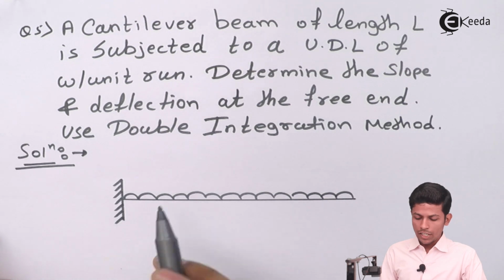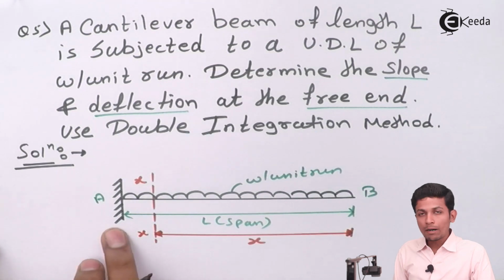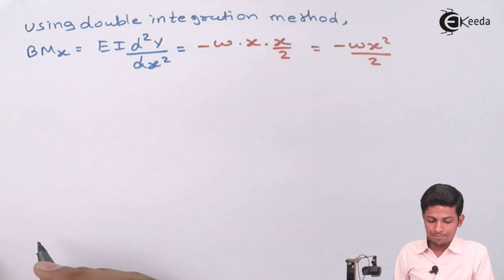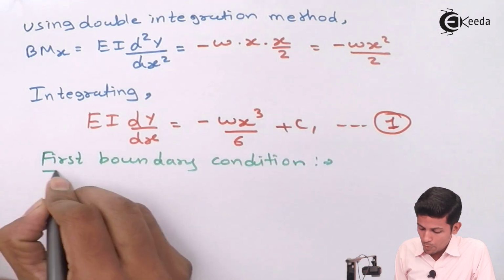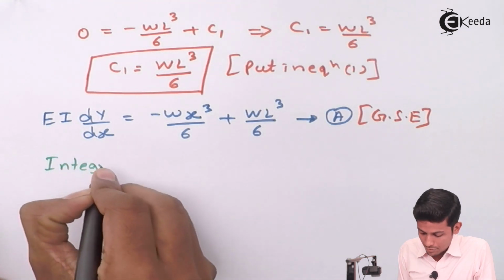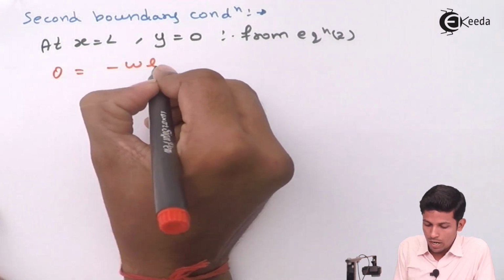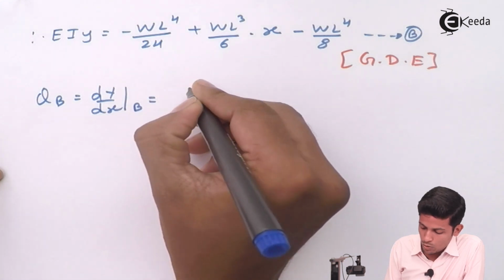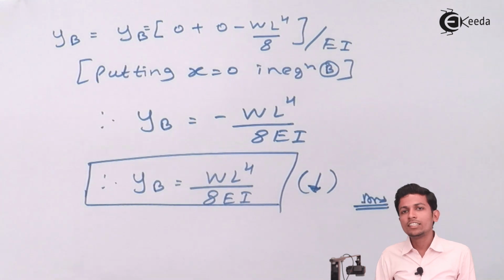Macaulay's Method Problem 5 - Structural Analysis 1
Macaulay's Method Problem 5 Video Lecture from Deflection of Beams Using Geometrical Method Chapter of Structural Analysis 1 for Civil Engineering Sudent

Watch Previous Videos of  Deflection of Beams Using Geometrical Method Chapter :-

Access the Complete Playlist of Deflection of Beams Using Geometrical Method Chapter

Happy Learning : )